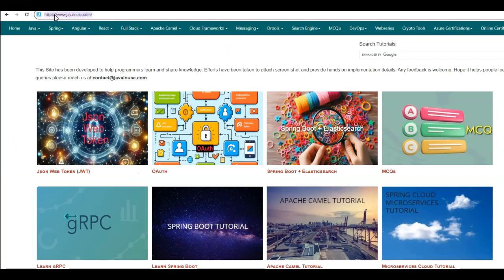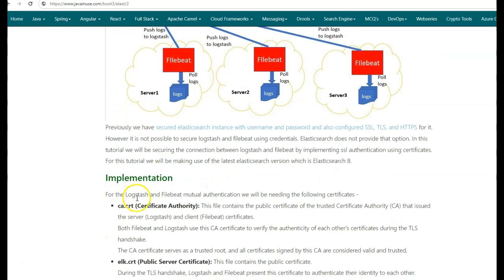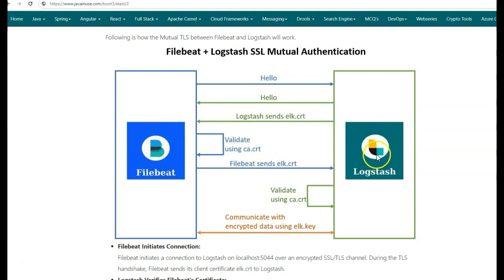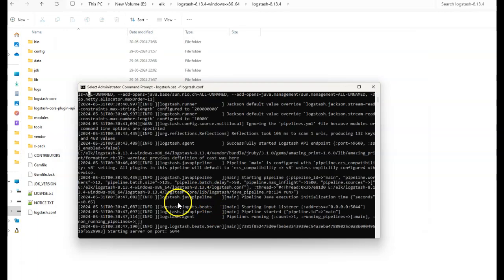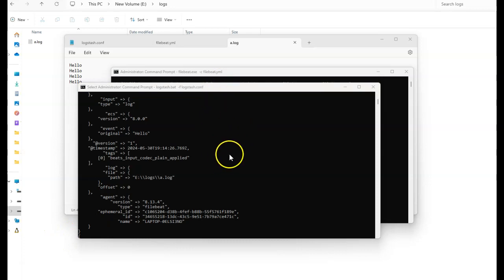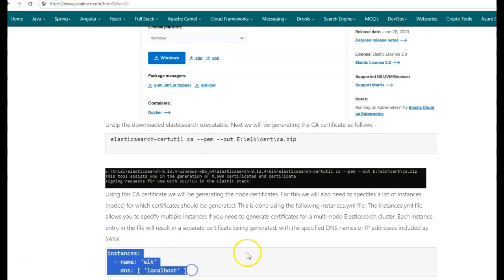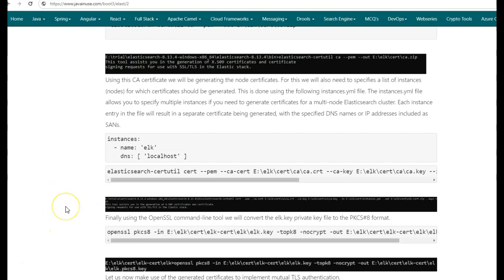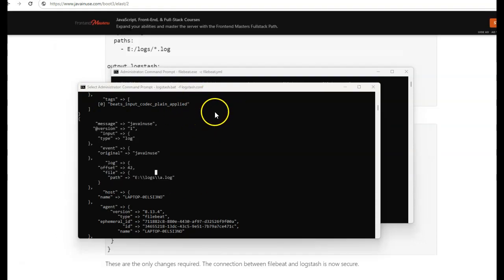Elasticsearch 8 Security - Filebeat Logstash SSL Mutual Authentication Example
This video provides a step-by-step guide on configuring SSL/TLS mutual authentication between Filebeat and Logstash (Elasticsearch 8). It covers generating SSL certificates, configuring Filebeat to send logs securely, and setting up Logstash to accept connections only from authorized clients. Secure your log pipeline with this practical example.